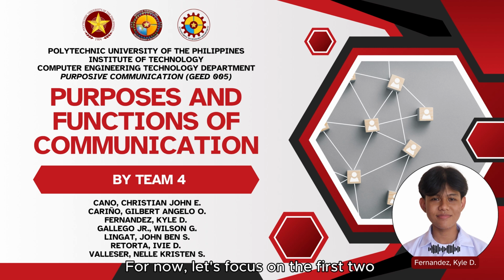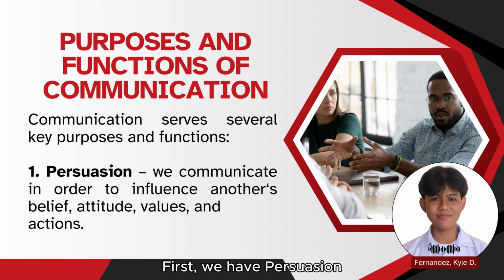Purposes and Functions of Communication - DCpET 1-3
Discussion of the Purposes and Functions of Communication by Group 4